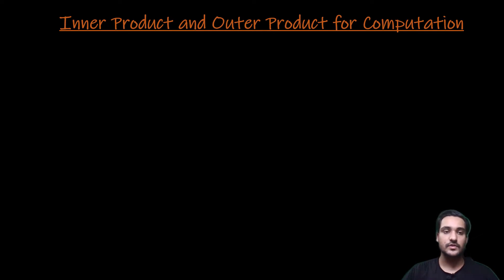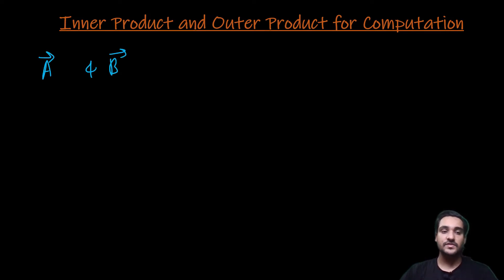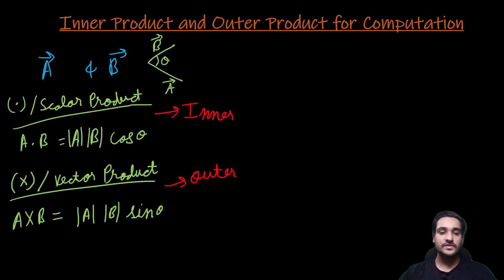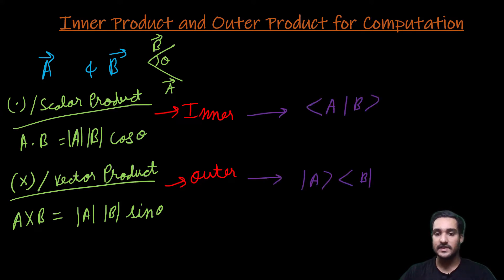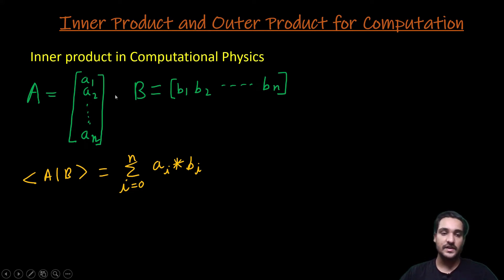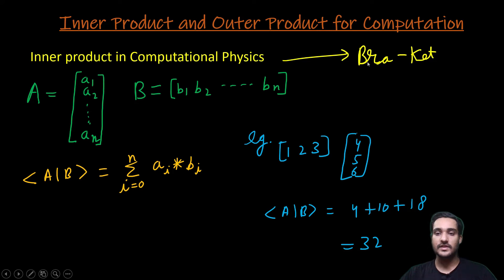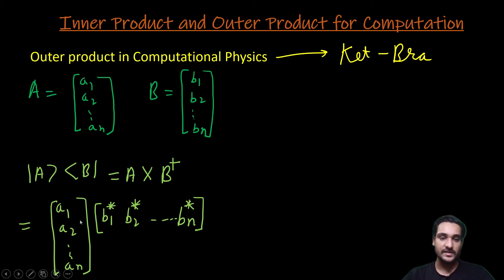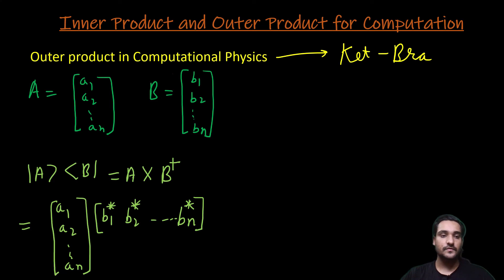|4} Inner and Outer Product for Quantum Computation. Quantum Computing explained easy !!!